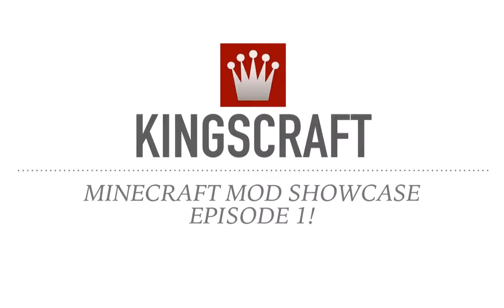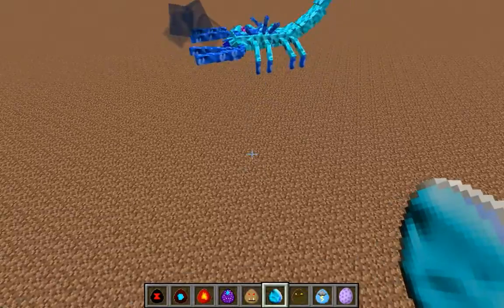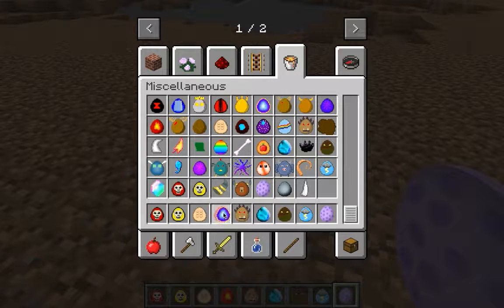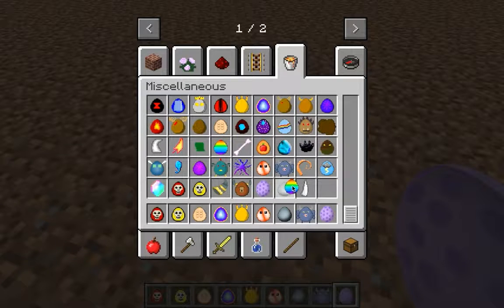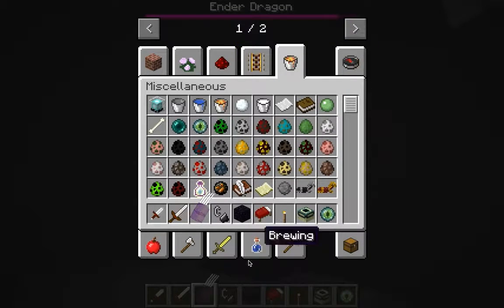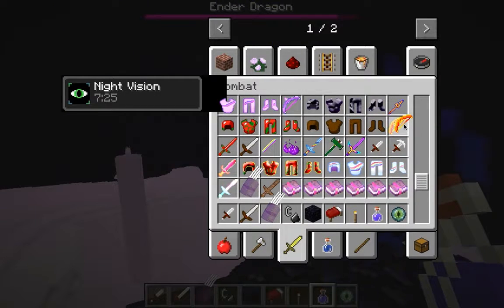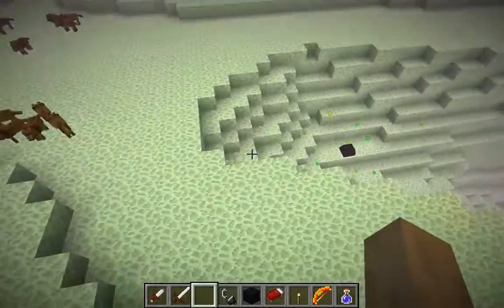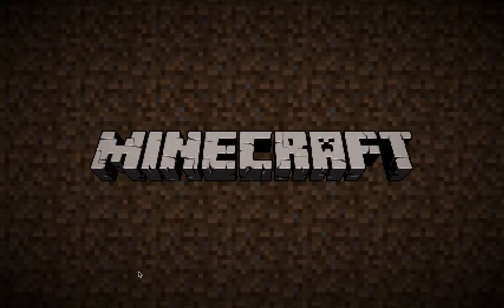Kingscraft plays Minecraft - Episode1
In this first episode, my son "Kingscraft" (aged 6) plays the Minecraft mod "Mystical Creatures".